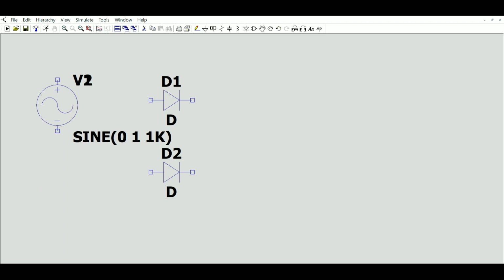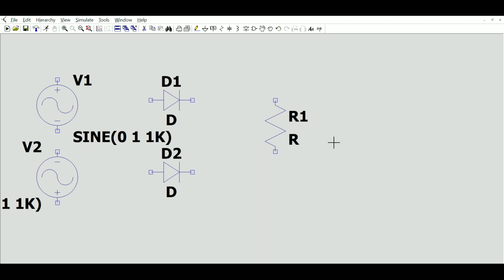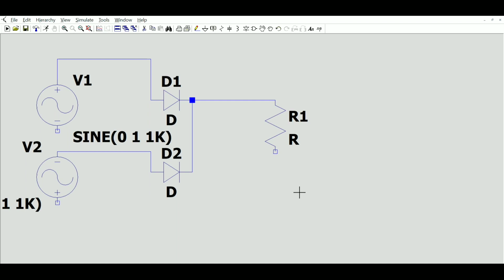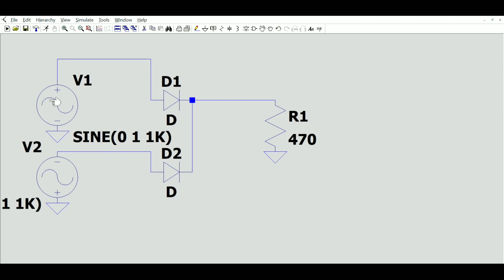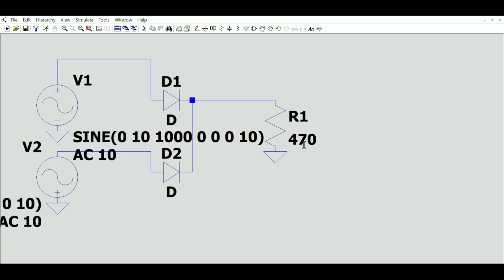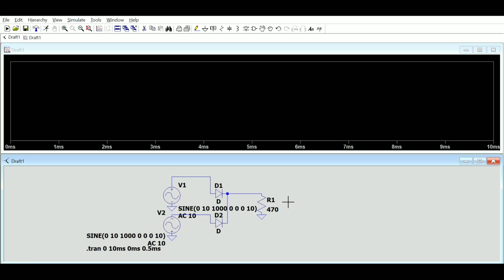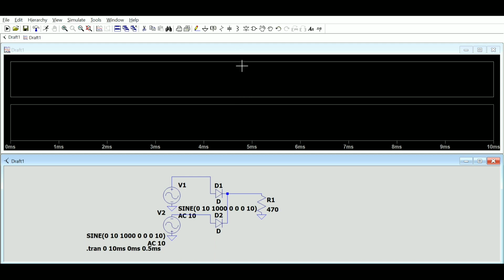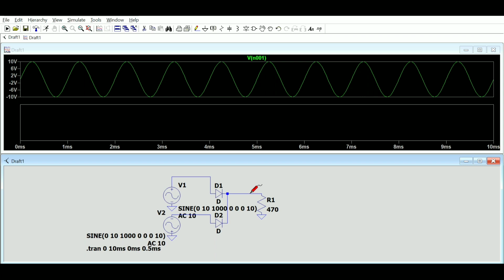Circuit Design and Simulation |LTspice for Beginners |Tutorial |JAK TECH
LTspice software simulator is used to simulate the various electronic circuits. In this video full wave rectifier circuit implementation and simulation is explained step by step by using LTspice software simulator.